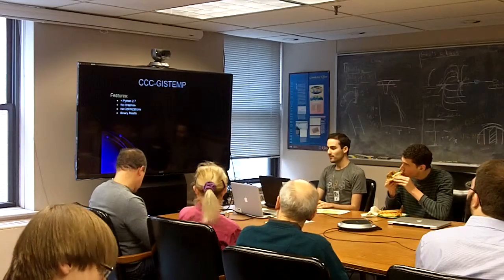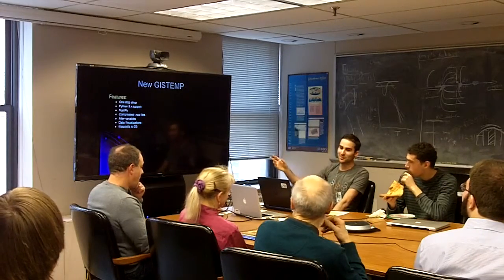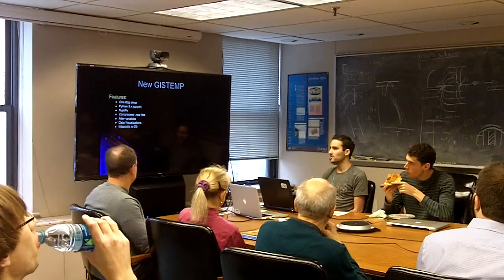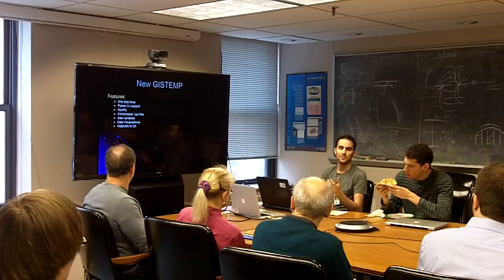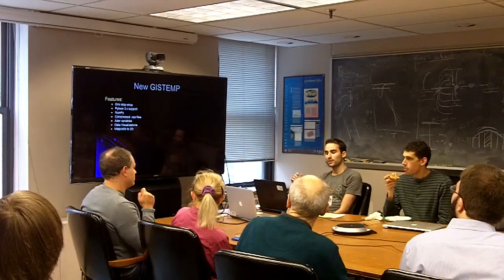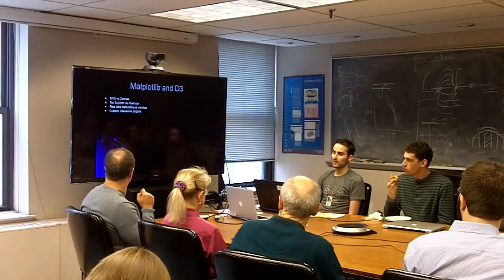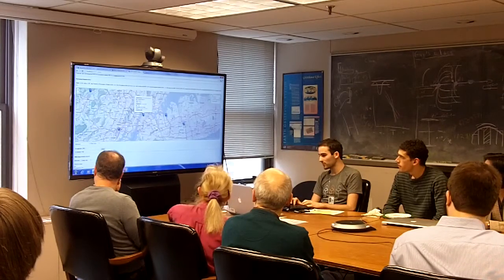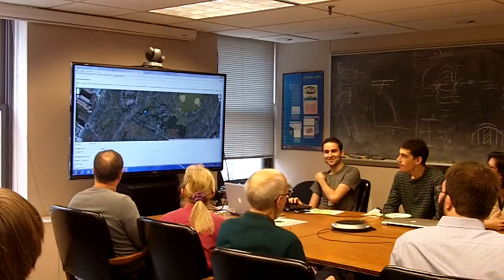Seminar: Avi Persin, 2015-11-18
Avraham Persin
Data Analysis and Visualizations with Python

The current surface temperature analysis (GISTEMP) relies on legacy Fortran code.  We will explore a new version of the GISTEMP analysis written and optimized using python and some scientific modules.  Complementing the new GISTEMP analysis is a an interface for creating interactive web embeddable plots from the resulting data.  After demonstrating the plotter and its capabilities, we will discuss itsÕ future as a general purpose plotter.  We will look at an interactive map of station locations, 3D isosurface plotting library, and a new way to display data on a basemap projection.